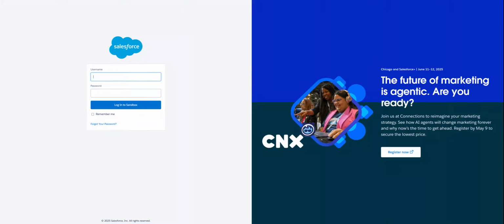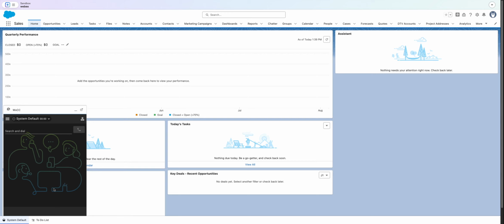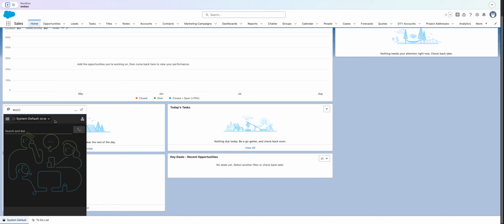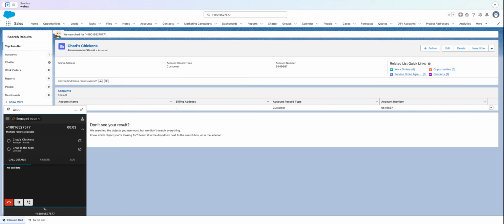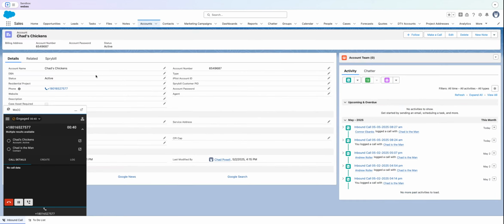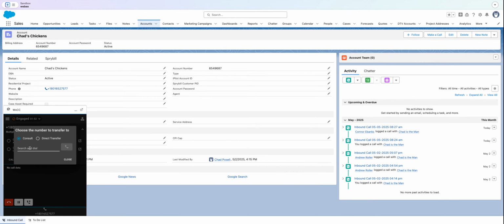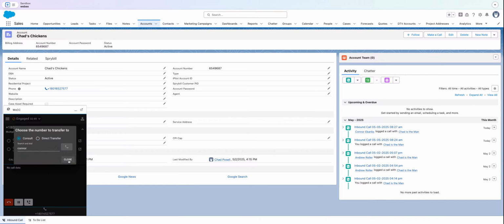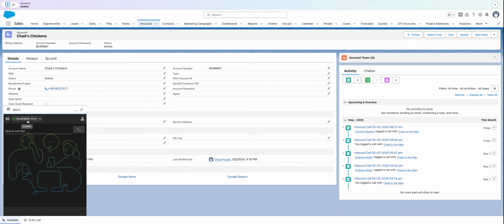Webex Contact Center CTI Salesforce Connector